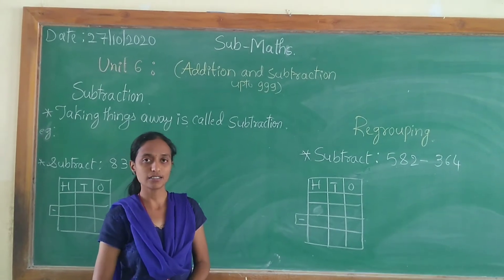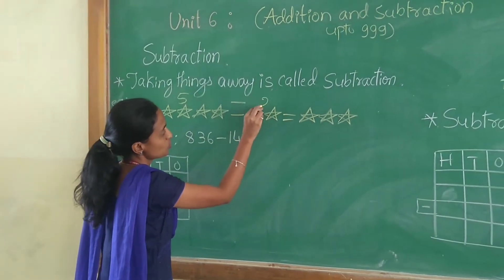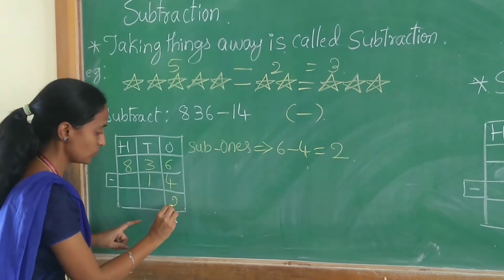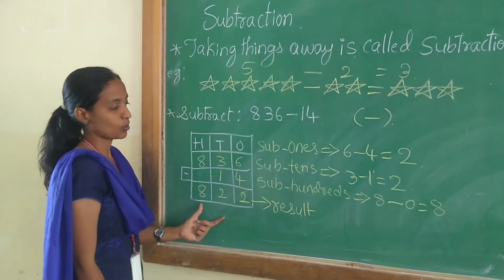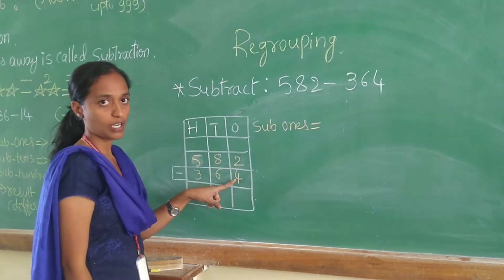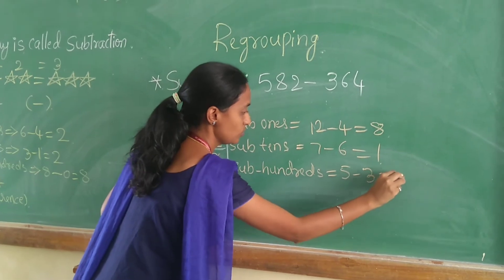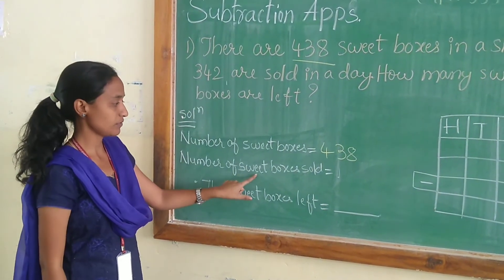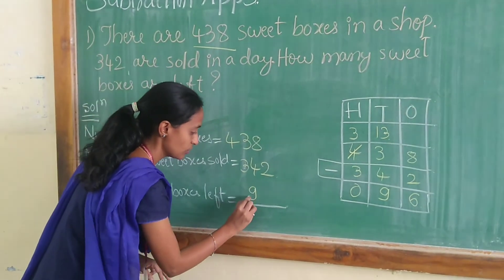Class : 2 Subject : Maths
Unit : Addition & Subtraction (numbers upto 999)--Part2.